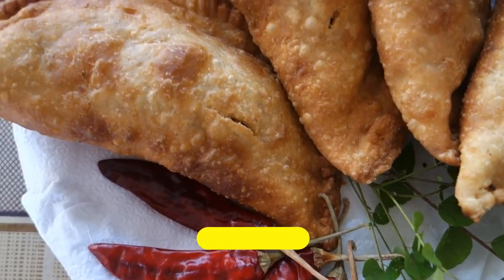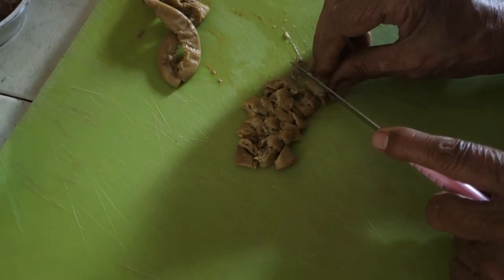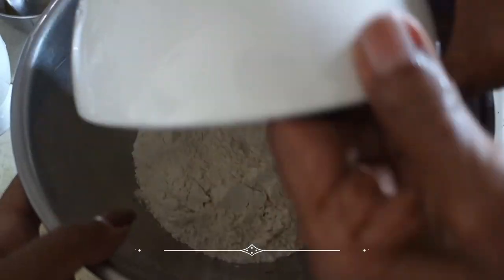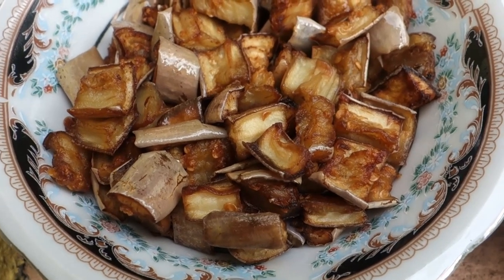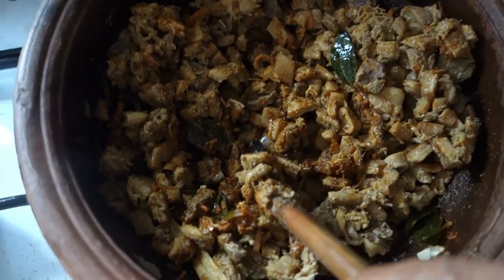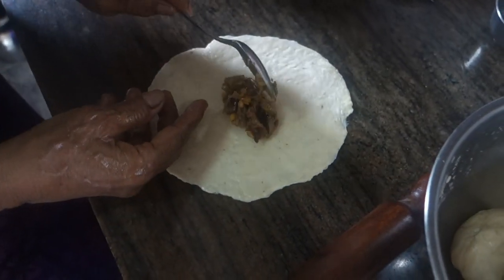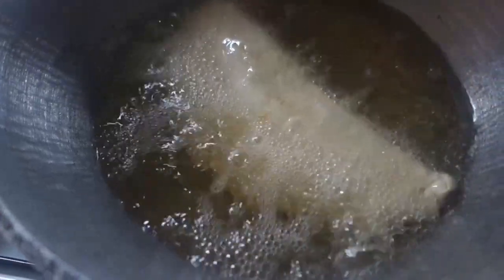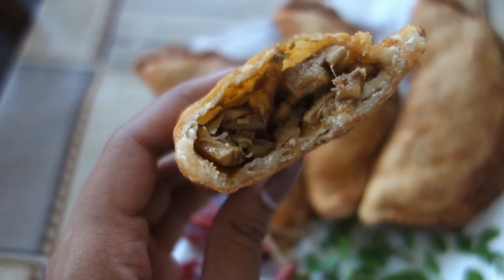ORIGINAL and most AUTHENTIC recipe for Sri Lankan PASTHOL. UNIQUE SRI LANKAN FOOD under the radar.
The glorious PASTHOL.
There is a long history behind this dish between the Dutch and British colonization in Sri lanka and Malaysia. I don't want to argue with anyone over this who hasn't done their PROPER research. However we can all agree that some of the food in Asian countries such as this delicious pasthol is a beautiful marriage between cultures and the dark history of colonization. The silver lining as some would like to call it.
Let's get into how you can cook this amazing treat.
Ingredients for Pasthol:

300grms of Mixed meat. the original recipe consists of Tripe, lungs and intestines ..but you can use any mixed meat of your choice
You have to wash and clean meat and boil it well with salt, pepper, chilli powder, sri lankan (unroasted curry powder) and a piece of lemon grass and pandan leaves. The quantity for the spices should be mild and less than what you might put in for a curry. Its mainly to cook the meats and give it flavour, so dont over spice as it may hinder the real flavour of the final product.
2 brinjals / egg plants.
2 medium sized potatoes.
1/4 cup of pigeon pea/ Toor dhal
1 tps of cumin powder.
1 tps of chilli powder.
salt
1 tps of roasted curry powder.
1 bombay onion
4 pods of garlic
1/2 inch ginger
curry leaves and pandan leaves.
coconut oil to cook and fry.

For the dough:
250 grams of all purpose flour.
half cup coconut.
salt
dash of baking soda.
3 tbs of melted butter or margarine.